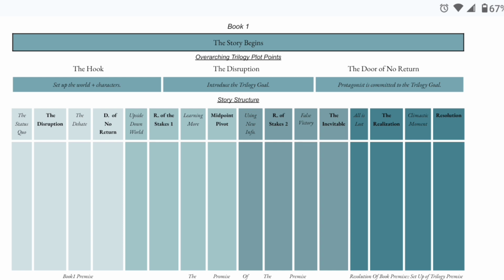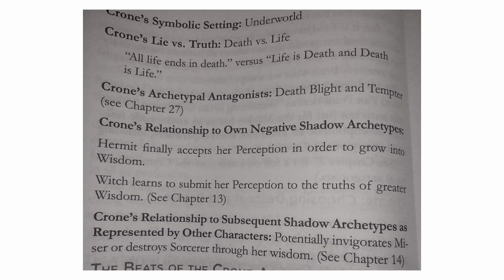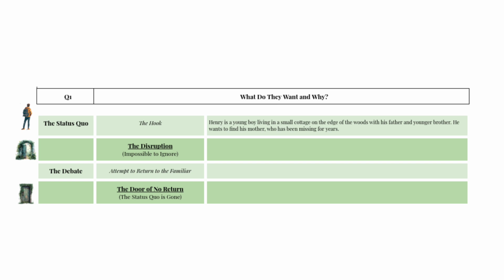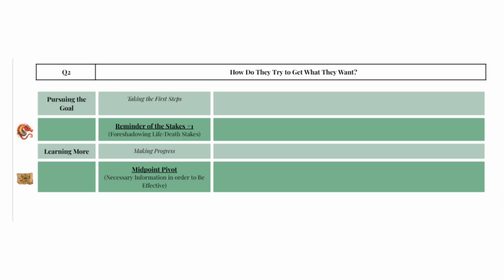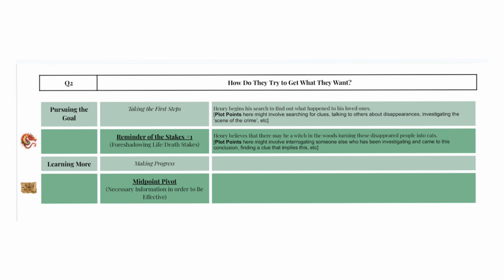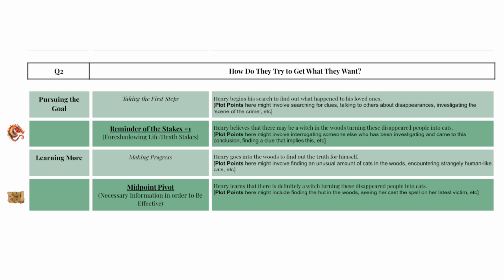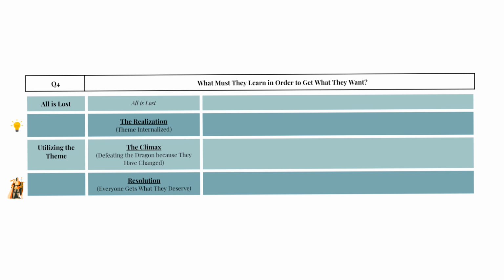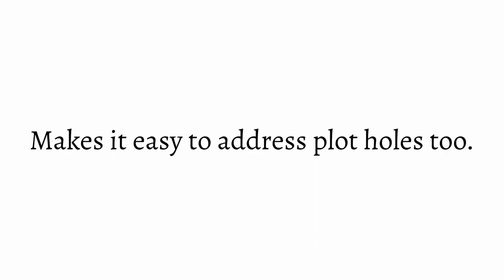Project Mist || Walkthrough of My Trilogy Outline Template || Character Arc Beats with Example Story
More videos in this vein to come...

This is not prescriptive advice, this is just what is getting me excited about writing my Trilogy. You should approach your stories and Trilogies in the way that makes sense to you.

I did create the Beat Sheets, but not the beautiful graphics- those came from various free clipart websites and the credit is at the end of this description. If you feel like any of these Beat Sheets would help you, you can download them. These links are supposed to open by making a copy of the document so that everyone opens Their Own copy.

Download for the Trilogy Beat Sheet:
(This is meant to be printed out and physically written on. If you are a Formatting Wizard then you might be able to figure out how to write sideways on google docs but that was not how this was intended to be used. Sounds hard! If you find out an easy way to do this though, definitely let me know! I would love to be able to do that.)

They are both formatted to Landscape.

Feel free to edit them, change them, whatever- just obviously please don't sell them or pass them off as your own.
If you found this approach helpful or interesting, I encourage you to subscribe to both Ellen Brock and K.M. Weiland because their content is highly likely to be of interest to you as well.

Ellen Brock is a novel editor and makes excellent writing craft content. Her video on the four writer types she comes across in her work was like a revelation to me in terms of my own writing style and helped facilitate some major breakthroughs in my own writing journey.

Her videos going over the four quarters of a novel were also eye-opening. It was the first time I'd come across the concept of using quarters instead of Three Act structure, and that made so much more sense to my brain.

 She has a number of very insightful writing craft books. In particular I would encourage you to check out Writing Archetypal Character Arcs, which has a wealth of knowledge and inspiration.

(I do not know how people create art but I am so impressed and grateful!)

Credit for the Graphics on the Beat Sheet...